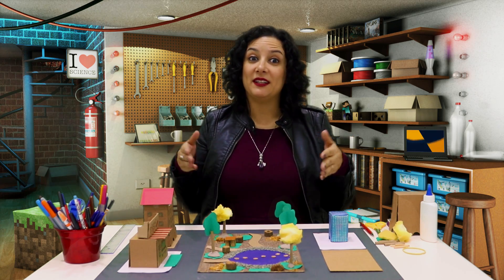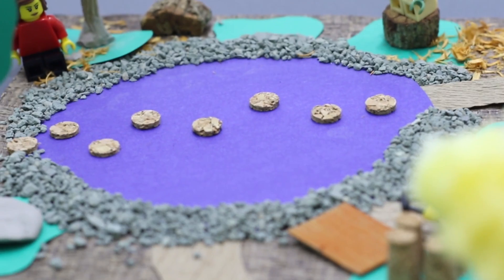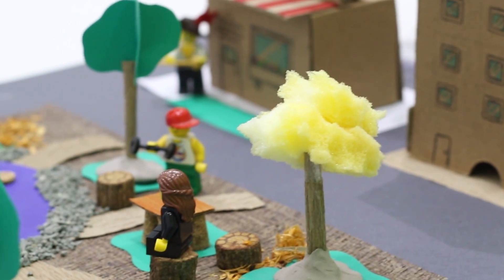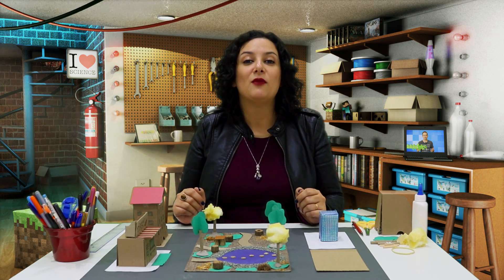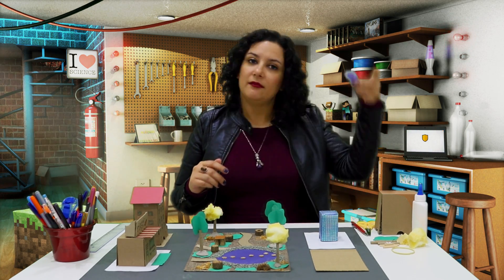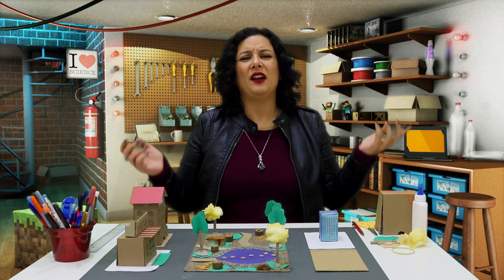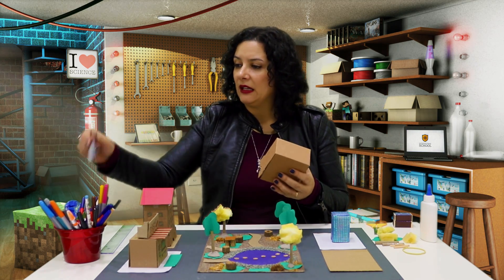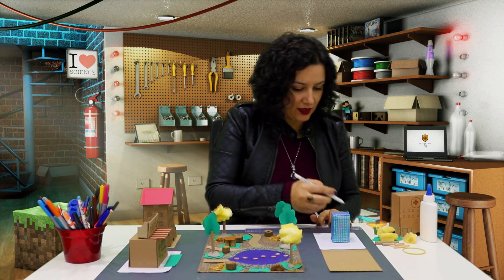DIY How to make a 3D map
In this episode, we are going to learn how to make a 3D Map.